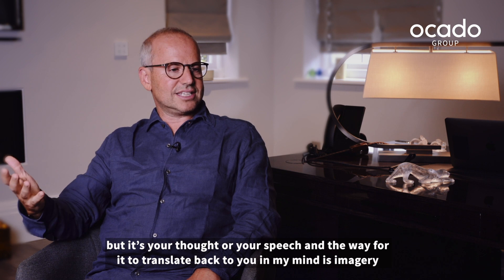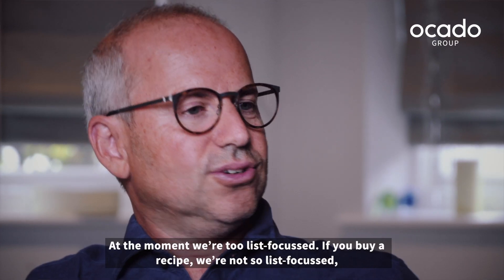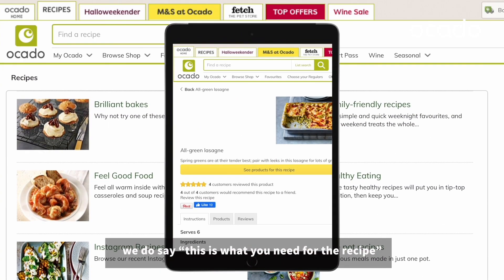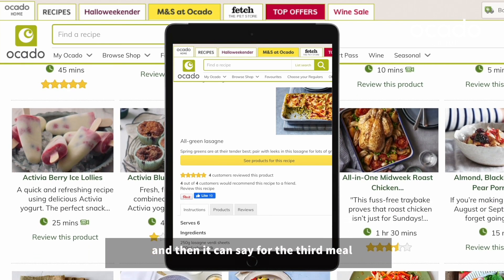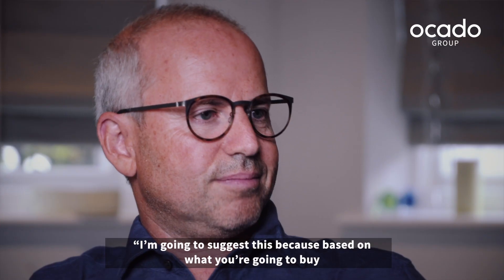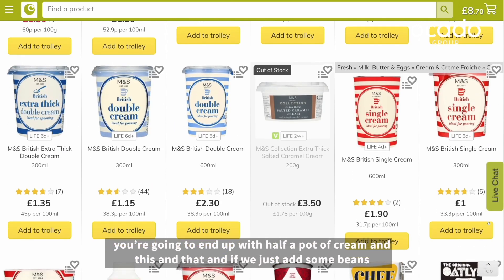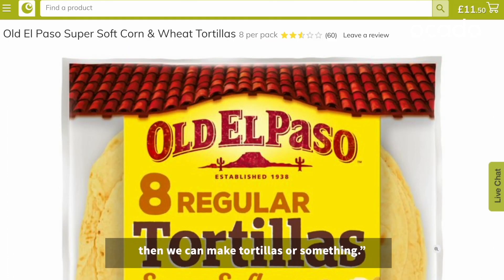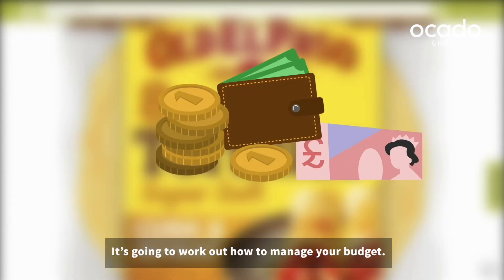Future of Online Groceries: What if your supermarket knew what you needed before you knew it?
Watch Ocado Group CEO Tim Steiner explain what the biggest software developments will be for the future of groceries. Having been at the forefront of the industry for the past 20 years, he explains his thoughts around ordering through speech and imagery.